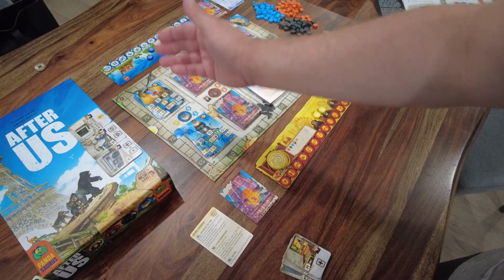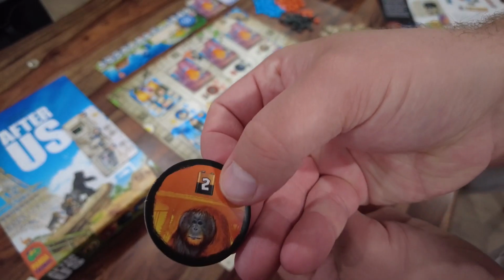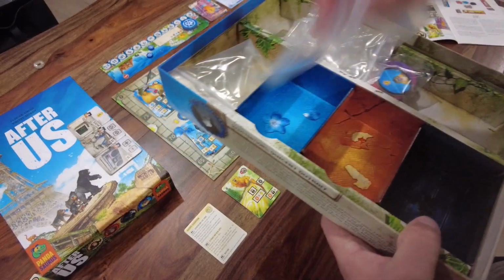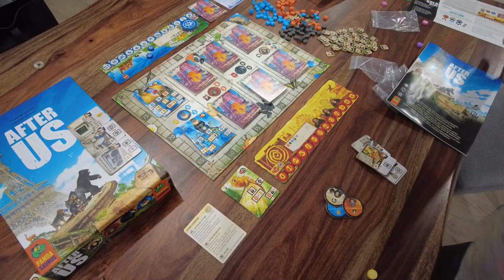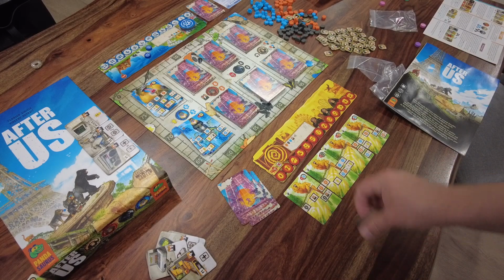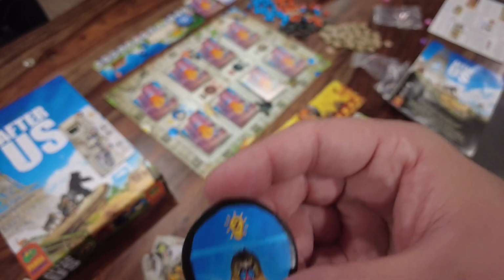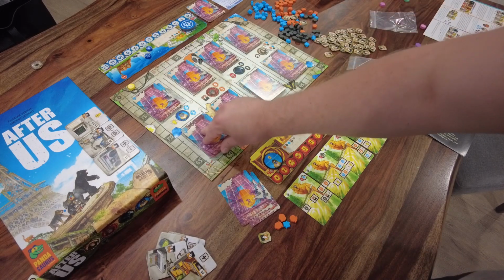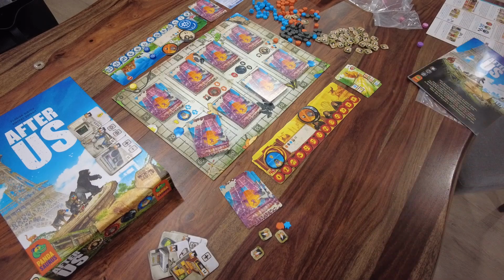Unboxing and Overview of After Us from Pandasaurus Games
Thanks to our friends at Pandasaurus Games, we got to take a copy of After Us home from GenCon 2023! Join me as I show you everything in the box, and give a brief overview on how to play!